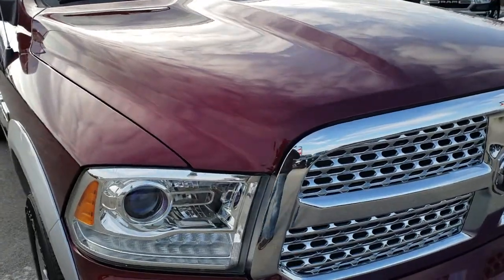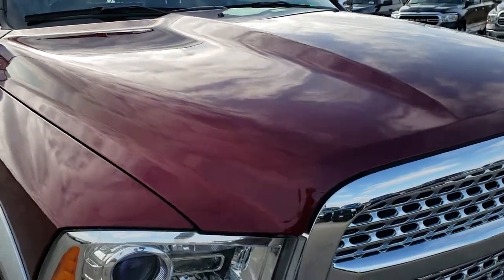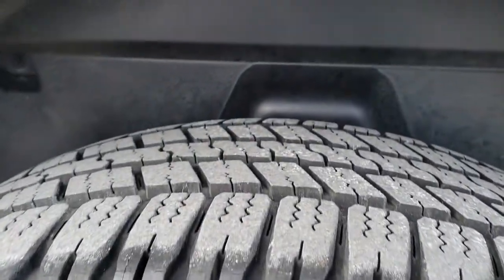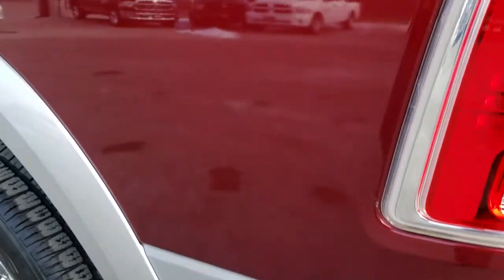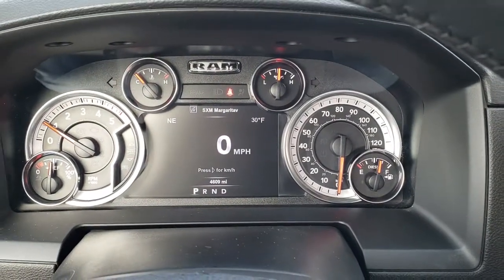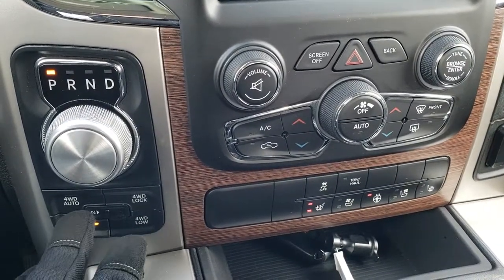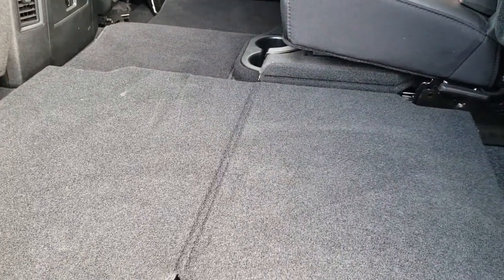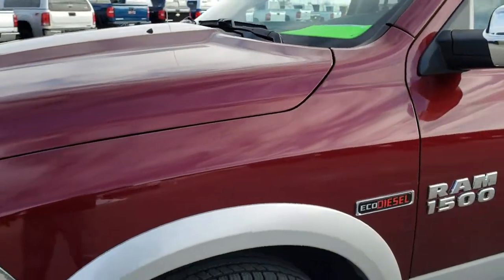2018 RAM 1500 CREW LONG ECODIESEL LARAMIE DELMONICO RED OVER SILVER WALKAROUND SOLD! 8T206A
STOCK: 8T206A
PRICE: $38,999
MILES: 4,339
MAKE: RAM
MODEL: 1500
VIN: 1C6RR7VM9JS258497
LOCATION: FOND DU LAC OSHKOSH WISCONSIN, 54937 TRUCKS ON 41

1 OWNER! CLEAN TITLE HISTORY! 3.0 Liter V6 Ecodiesel Engine, 240 Horsepower, Full Four Door Crew Cab, Short Box 6 Foot 4 Inch 6' 4" Shortbox, Laramie Package, 8 Speed Automatic Transmission, 4x4 Push Button Four Wheel Drive 4WD, Dual Power Air Conditioned Ventilated and Heated Seats, Black Ebony Leather Seats, Bucket Seats, Memory Driver's Seat, 2nd Row Heated Seats, Full Towing Package with Receiver Trailer Hitch, Wiring and Transmission Cooler Tow Package, Heated Power Fold-in Power Mirrors with Built-in Directional Signals, Electronic Stability Control Traction Control ESC, 3.55 Gears, Goodyear Wrangler SR-A P275/60 R20 Tires, 20 Inch Rims Premium Wheels, Factory Alloy Premium Rims with Chrome Covers, Four Wheel Disc Brakes, Bedrail Covers, Fog Lights, LED Running Lights, Projector Lamp Headlights, Locking Tailgate, Chrome Tipped Exhaust, Chrome Trimmed Grill, Chrome Trimmed Mirrors, AM / FM Radio Tuner, Sirius/XM Satellite Radio Capabilities Sirius / XM, Uconnect 8.4A System 8.4 Inch Touchscreen with AM/FM/BT/Access, 7-Inch Multi-View Display, Alpine Premium Audio Sound System, SOS / Assist System, U Connect Hands Free Bluetooth Hands-Free Phone System Blue Tooth, Android Auto Compatible, Apple Car Play Compatible, Auxiliary MP3 Jack Portable Audio Connection, Factory Subwoofer, USB Jack Portable Audio Connection, Enter-N-Go System Keyless Entry System, Keyless Entry with Factory Remote Start, Push Button Start, Power Sliding Rear Window, Adjustable Height Seatbelts, Driver and Passenger Front Air Bags, L.A.T.C.H. Child Safety System, Side Curtain Air Bags SRS Safety Restraint System, Heated Steering Wheel Multi-Function Steering Wheel Controls, Homelink System with Three Programmable Buttons for Garage Doors, Lighting Systems & Security Systems, Compass, Outside Temperature Display and Mileage Display, Dual Multi-Zone Climate Control , Power Adjustable Pedals, Factory Floormats, Loadfloor Boot Tray, Storage Compartment Under Rear Seats, Woodgrain Dash And Door Trim, Air Conditioning AC, Cruise Control, Power Locks, Power Windows, Tilt Steering Wheel, Automatic Headlights Autolamp, 115V / 150W Auxiliary Power Outlet, 3 Year / 36,000 Mile Remaining Factory Bumper to Bumper Warranty, Whichever comes first, 5 Year / 60,000 Mile Remaining Powertrain Factory Warranty, Whichever comes first, Delmonico Red Pearlcoat over Bright Silver Metallic, ONE OWNER! CLEAN AUTOCHECK! Very very clean inside and out! This is one of the sharpest 2018 Ram 1500 crewcab shortbox 1/2 ton trucks on our lot! Make your move before this super clean 4wd is gone!

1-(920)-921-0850 . Summit Automotive Chrysler Dodge Jeep Ram in Fond du Lac, Wisconsin also Proudly Serving Oshkosh, Madison, Milwaukee, Sheboygan, Appleton, and Waupun is a family owned and operated dealership since 1959. We take great pride in our new and used car and truck center with vehicles to fit everyone's budget. We have ON THE SPOT FINANCING. BAD CREDIT OR GOOD CREDIT, we work with over 20 lenders to get you APPROVED AT THE MOST COMPETITIVE RATES. We provide AIRPORT TRANSPORTATION and NATIONWIDE DELIVERY OPTIONS. We are conveniently located on HWY 41 at EXIT 98, Hwy 151 at Military Rd. Exit . Look For The Trucks On 41. Advertised price does not include, tax, title, registration and optional service fee.

STOCK: 8T206A
PRICE: $38,999
MILES: 4,339
MAKE: RAM
MODEL: 1500
VIN: 1C6RR7VM9JS258497